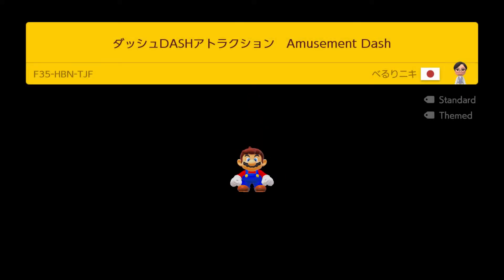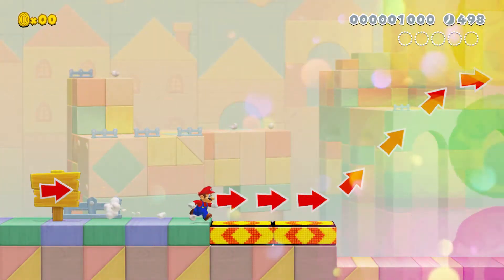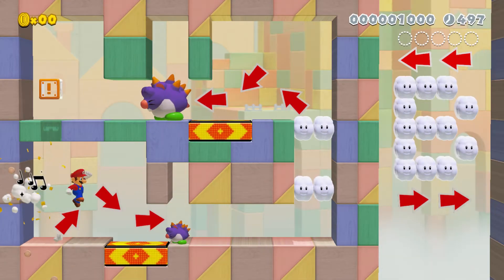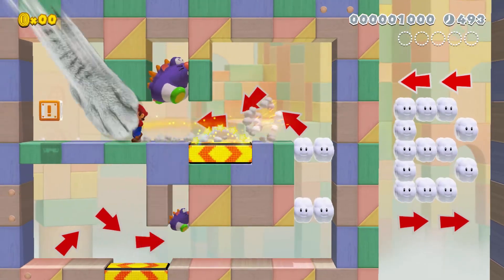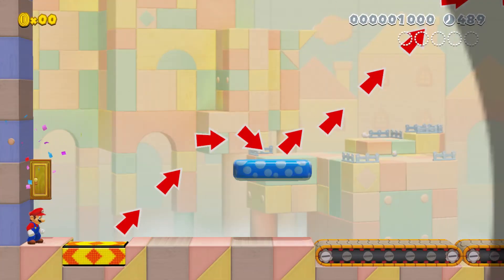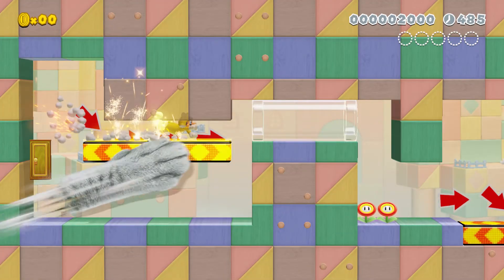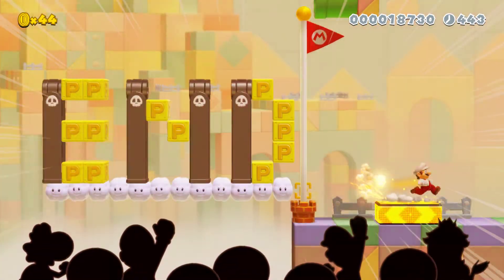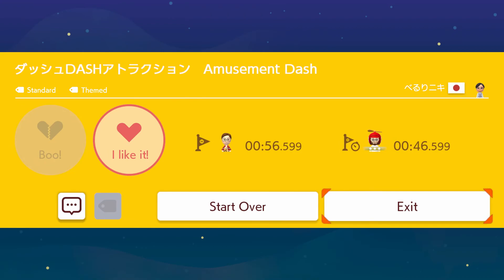Amusement Dash (Super Mario Maker 2)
From quickly outmaneuvering skipsqueak to gaining extra jump height, from building up enough momentum to automatically clear a backwards conveyor belt while crouching to running over a twister without being pushed upwards, べるりニキ's brilliant "Amusement Dash" chronicles a wide array of uses for the newly implemented dash pads in the 3D World style.